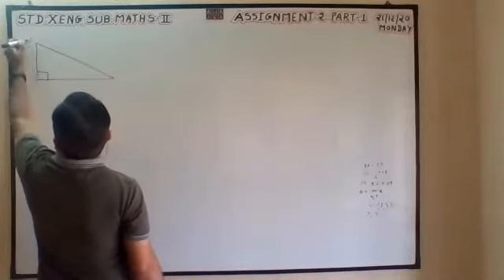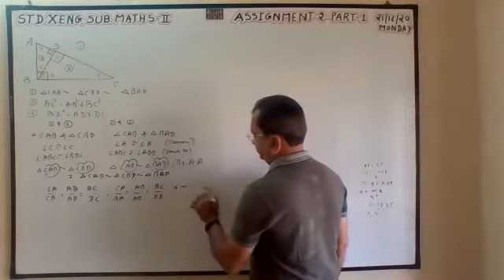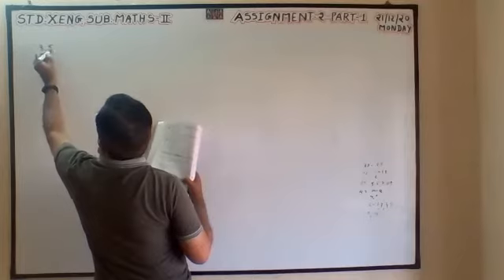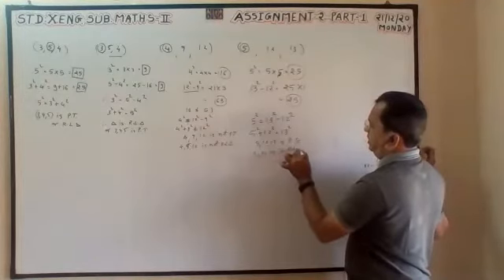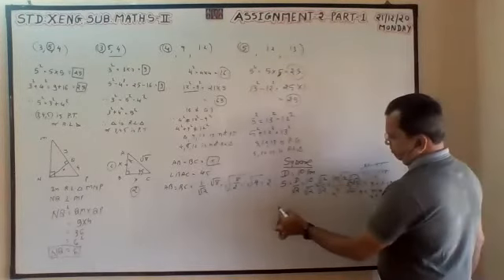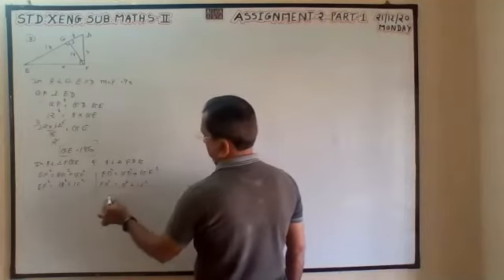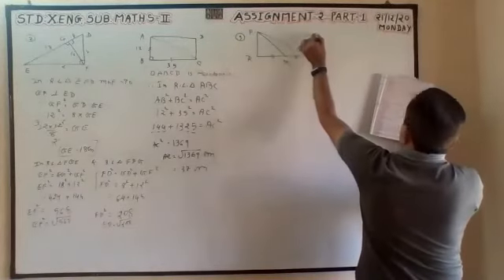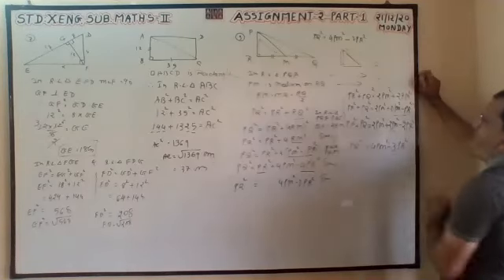Xth Geometry Assignment 2 part 1